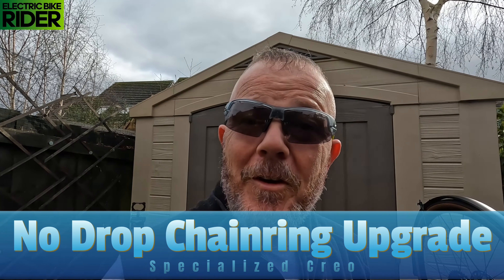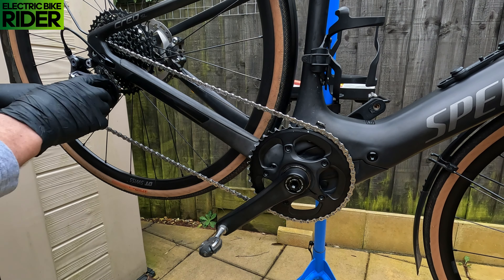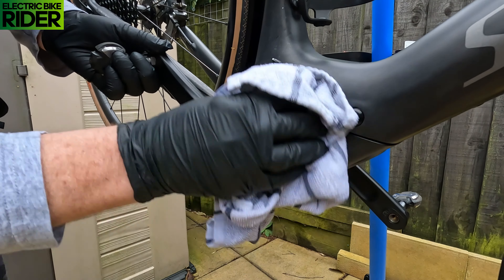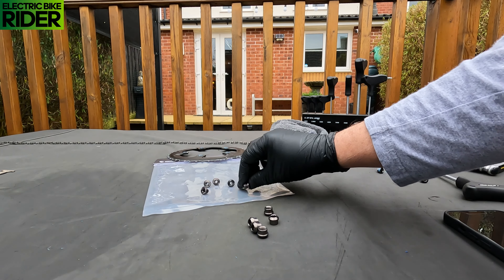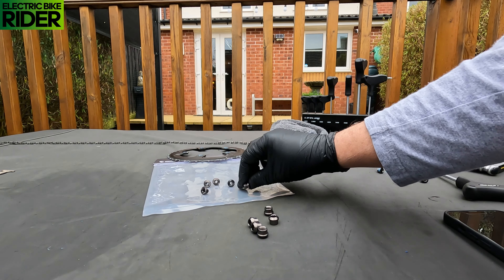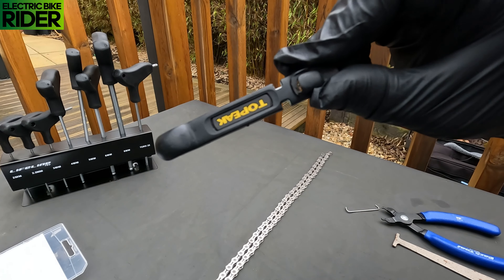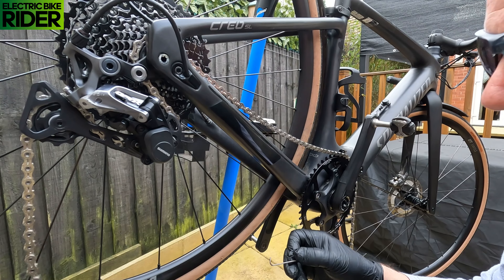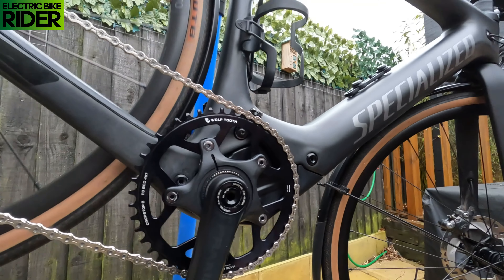Best Upgrade: Drop-Stop 1x Chainring for Gravel/CX/Road Bike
In this video,  I install the Wolf Tooth chainring onto the Specialized Creo.
Wolf Tooth was first to market with Cyclocross 1x specific chainrings because they saw Cyclocross as the perfect use for the Drop-Stop® technology. Since their release, the uses for these rings has expanded beyond Cyclocross to commuting, gravel riding, mountain bikes with 5-arm crank power meters, and even full on-road applications with the giant 50t rings.
* Fits 110 BCD 5 arm cranksets
* Drop-Stop technology. On Wolf Tooth’s patented wide/narrow chainring, the wide side of the tooth has maximum contact on the drive side which spreads the load and improves chainring life. The narrow side allows clearance for mud and debris which reduces friction.
* Alternating wide/narrow tooth pattern prevents chain derailment
I also replaced my worn out chain with a KMC X11EL.

Be the first to know when a new video is released by turning on all notifications.

Products I use:

E Bike: Specialized Turbo Creo SL Comp Carbon
Vlogging Camera GoPro Hero 10
Tyres: WTB Expanse 32c
Mudguards: Specialized Dry-Tech
Pedals: Speedplay
GPS: Wahoo Roam V2
Mount: Specialized Stem Accessory
Rear Camera, Radar and Tail Light: Garmin Varia RCT715
Front Camera and Light: Cycliq FLY12 Sport
Saddle Bag: Lezyne Road Caddy
Top Tube Bag: Tailfin 0.8ltr
Water Bottle: Fidlock System
Bell: Knog Oi